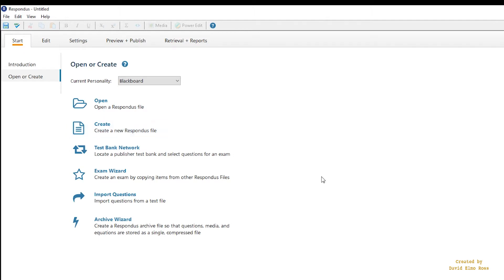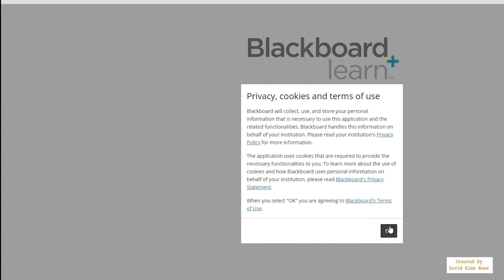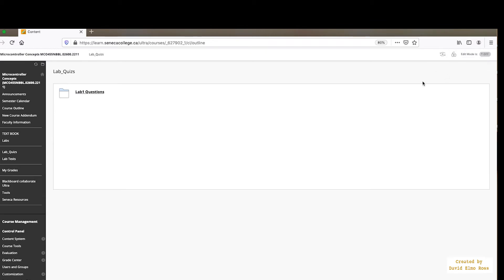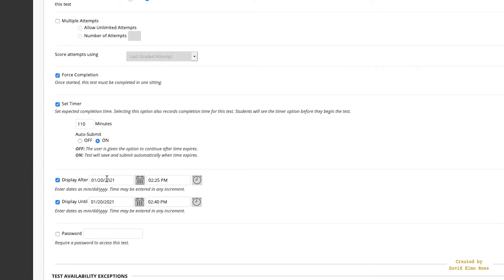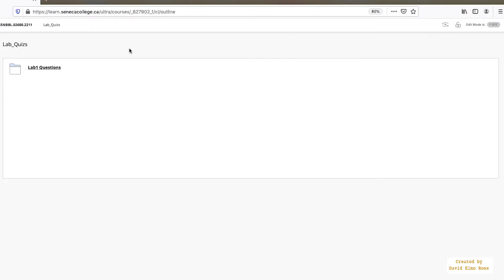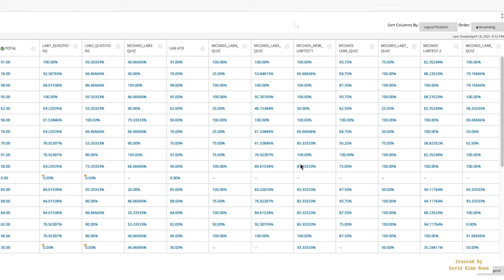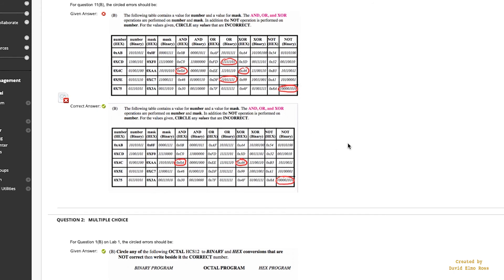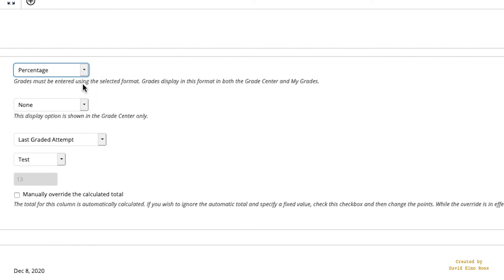MCO455 Teacher Respondus and Blackboard interactions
This shows how to use RESPONDUS with ARCHIVE files for MCO455, and how to implement this on blackboard.